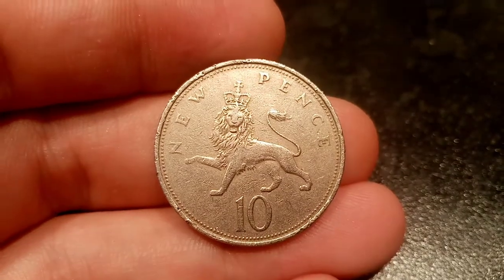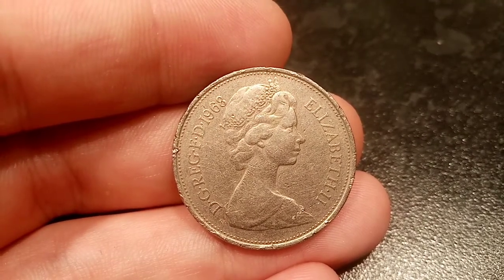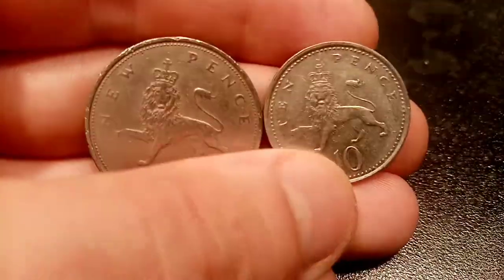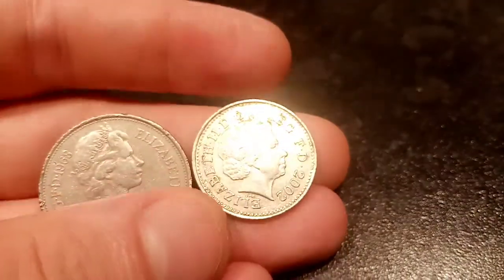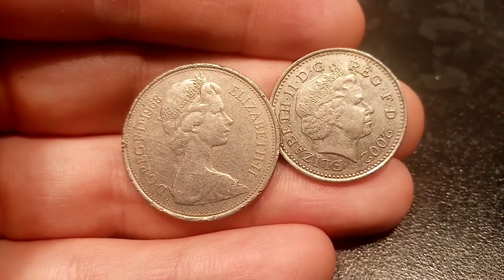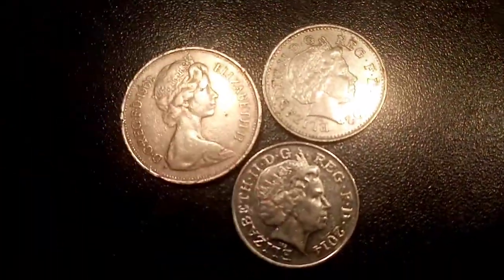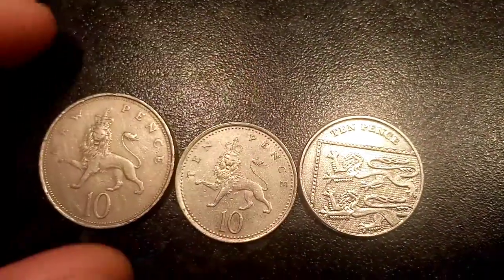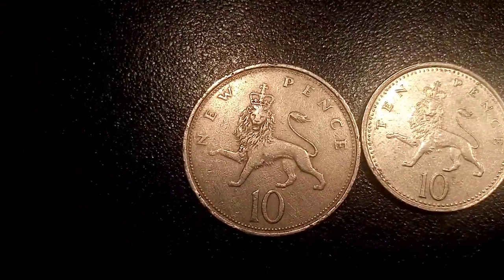1968 10 New Pence Coin VS 1997 10 Pence Coin - DOWNSIZING of the 10 pence coin!!!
Comparing the OLD 10P COIN to the NEW 10P COIN - DESIZING of the 10 pence coin!!! The first United Kingdom ten pence coin was made in 1968 and then downsized in 1997. Today we will compare the 2 Coins in both size and design. Thaaaanks for Watchin'